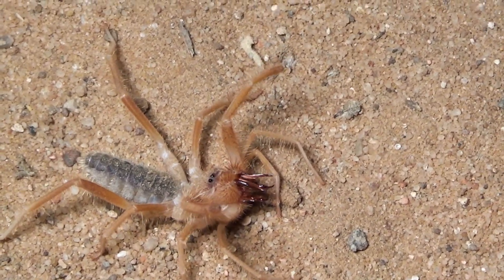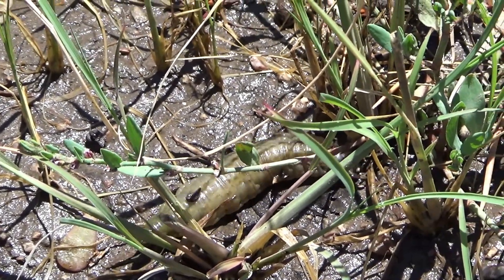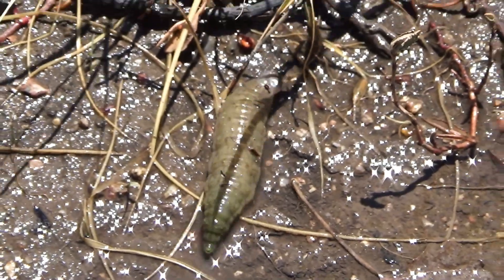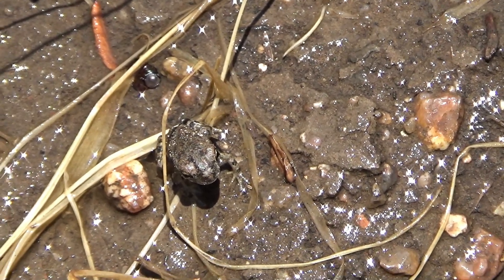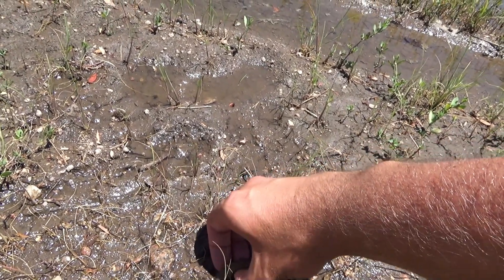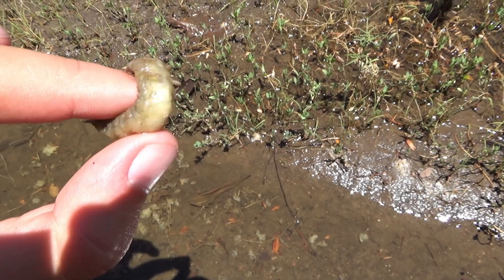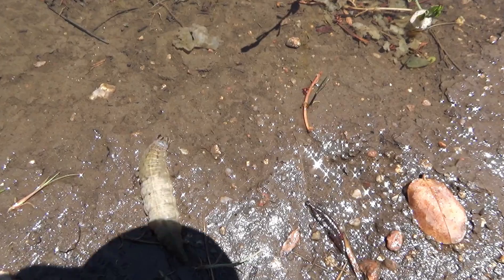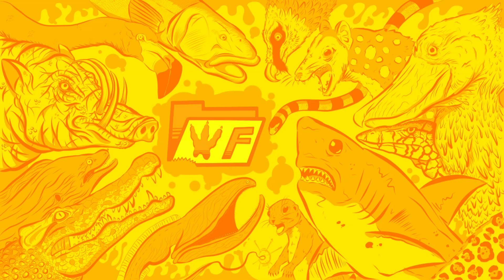This Grub EATS FROGS! Giant Scavenger Larva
The terrifying Giant Water Scavenger Beetle larva, it eats frogs and tadpoles!